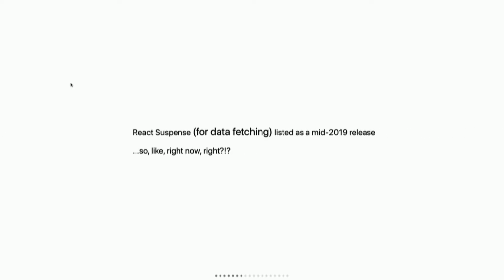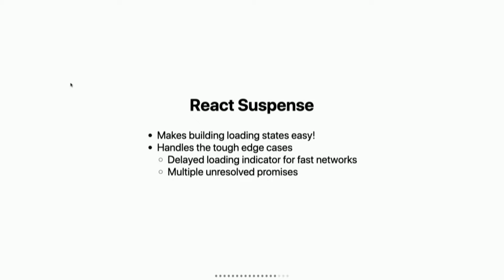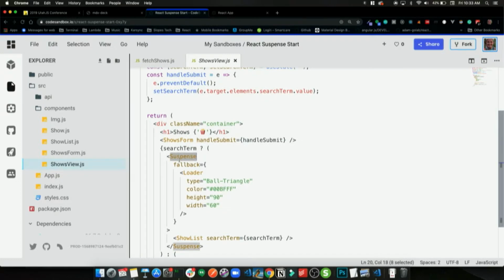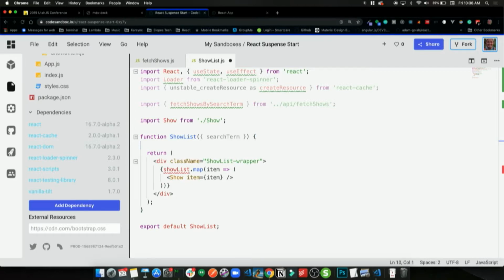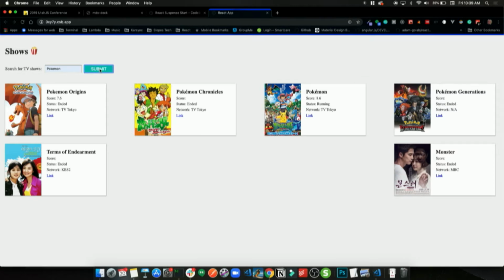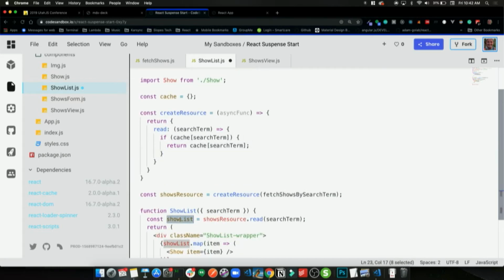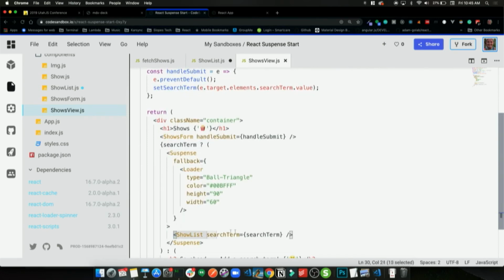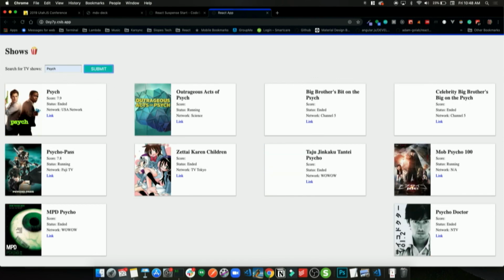Solving Real Life Problems with React Suspense - Dustin Myers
Dustin Myers - Solving Real-Life Problems with React Suspense | React Week NY '19
As your user base grows, so do your ever-mounting UI needs/issues. One area that we try to provide a good experience to our users is in loading states. This gets very complicated very quickly, but React Suspense is here to save the day! In my talk, you will learn how React Suspense delays the rendering of a component if that component is fetching data, or even loading images! You will also get a glimpse of the under-the-hood magic of react-cache - the engine that allows Suspense to do this. We will build react-cache from scratch, and walk through each piece that makes React Suspense work. And it will only take 7 lines of code! We will then take things one step further. With the knowledge we gain about Suspense and react-cache, we will implement react-cache again to delay rendering until all of our images have finished loading. With React Suspense for data fetching, you will be able to provide a better experience for all of your users. No more spending a lot of time coming up with custom solutions for loading states in your software. React Suspense and react-cache give us everything we need to handle every situation with ease!

React Instructor at Lambda School by day and a photographer by night. Dustin loves the intersection of education and technology that his current position brings. He has worked on many projects and is constantly trying to find ways to help others learn and grow through his experience and knowledge.